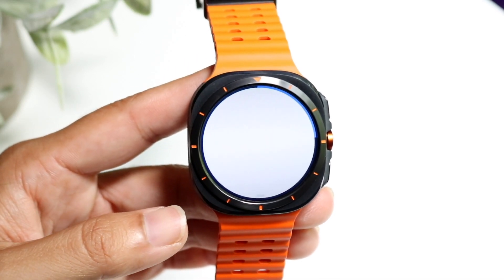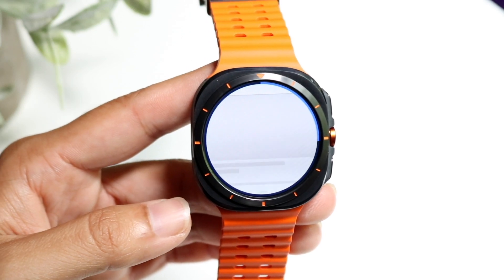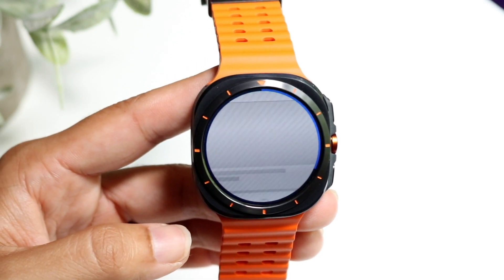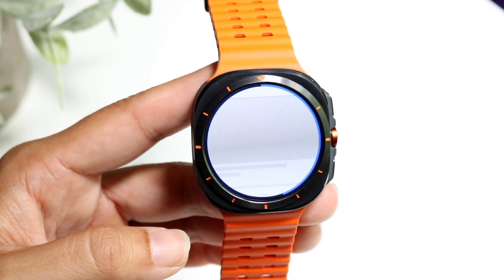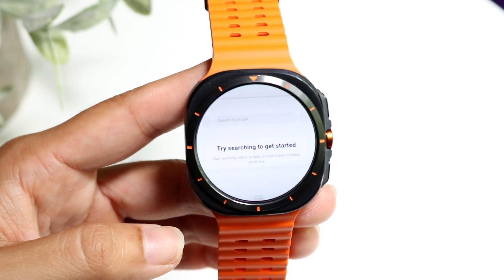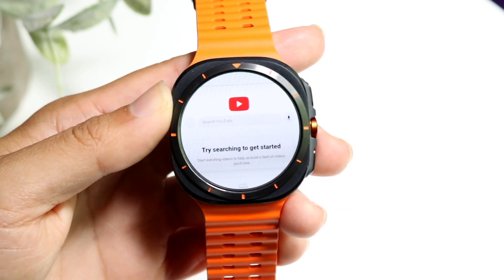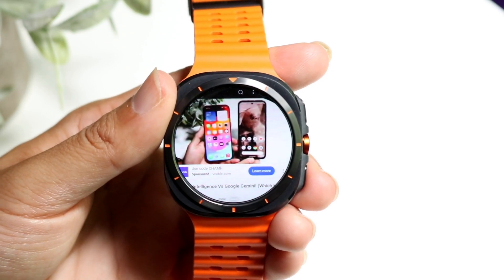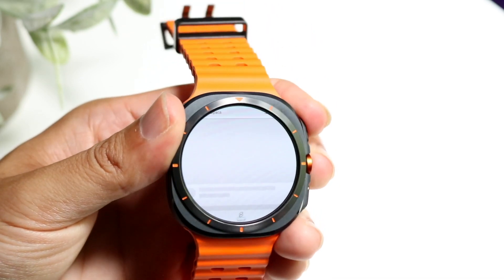How To Watch YouTube On Samsung Galaxy Watch/Android Smartwatch! (2024)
Here is exactly How To Watch YouTube On Samsung Galaxy Watch/Android Smartwatch! (2024)